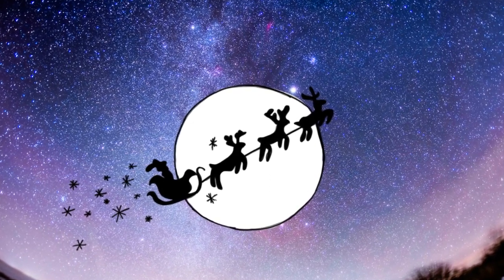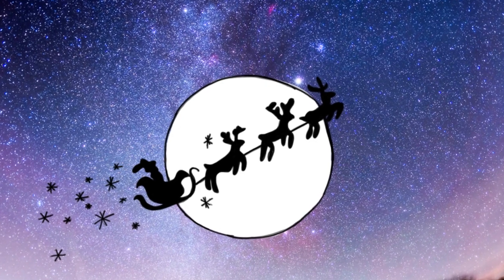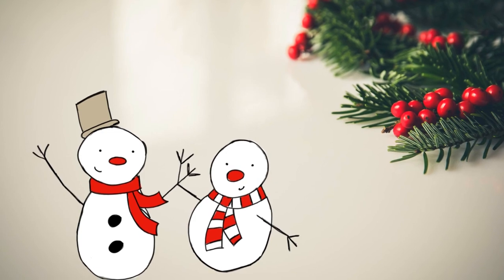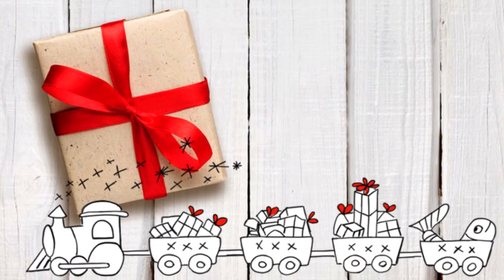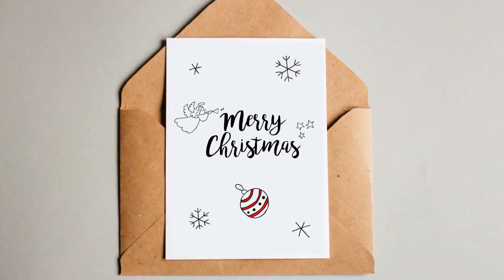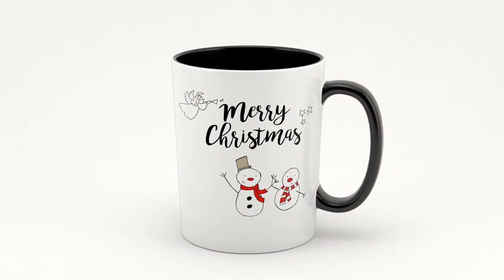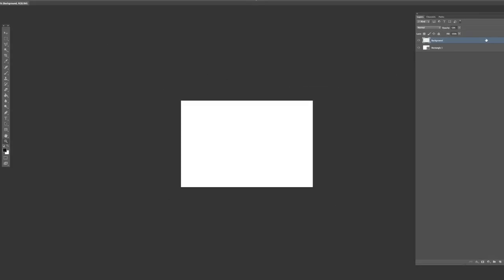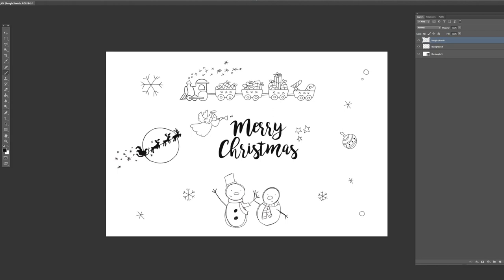Drawing In Photoshop Step 1 of 3 | SKETCHING | Graphic Design Stories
I'm gonna show you Digital Drawing in Photoshop STEP 1 today! In this video we'll create a rough sketch based on our Christmas imagination :)
Sketching tutorial will give you a start of the learning process.
Plus, when you're done with Step 3- your Drawing will be an amazing Christmas present as a card or a mug for special people in your life!
I hope you guys liked this! Remember, if you recreate any of these be sure to send me a photo using the artmas so i can see them.